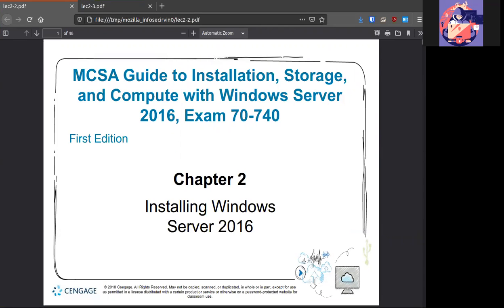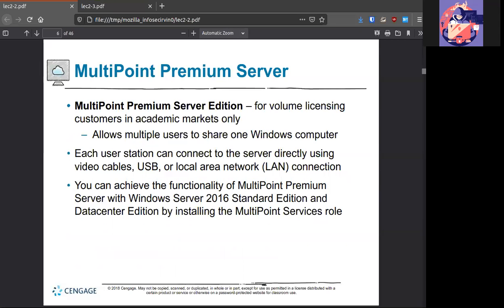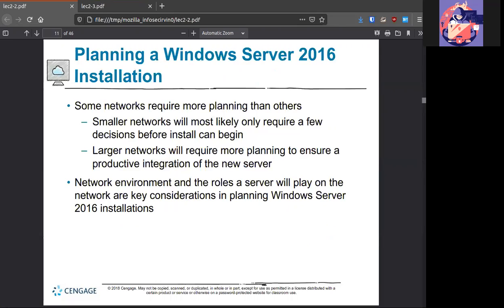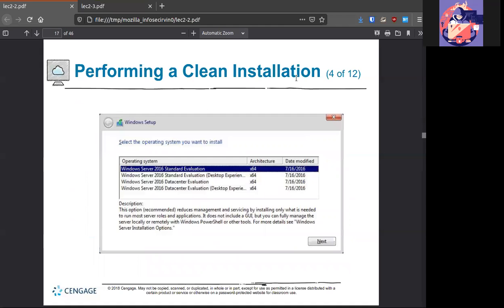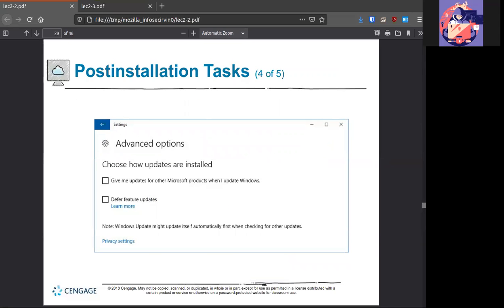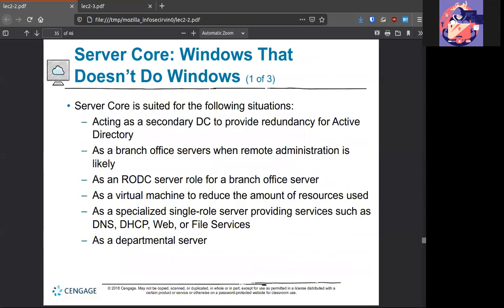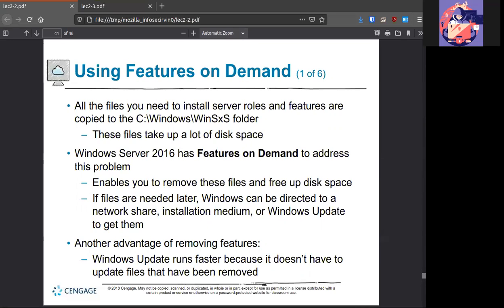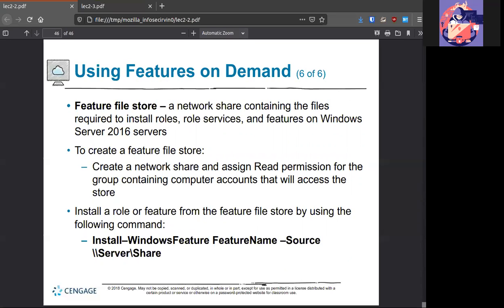Module 7 Chapter 2